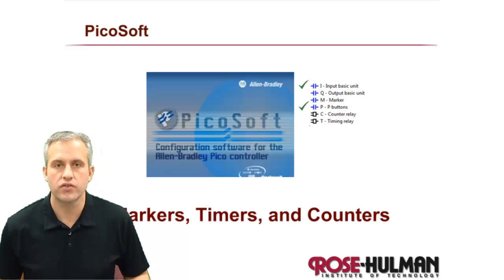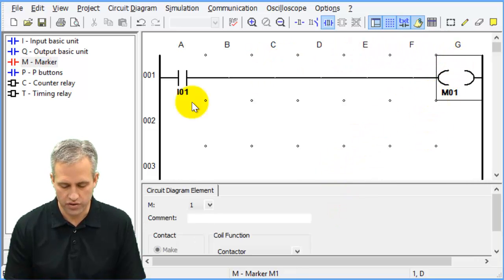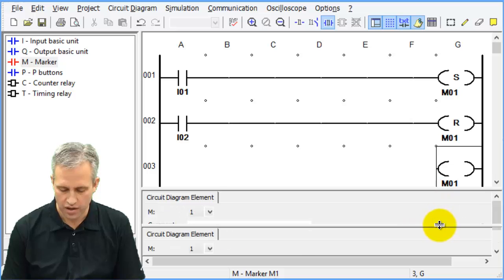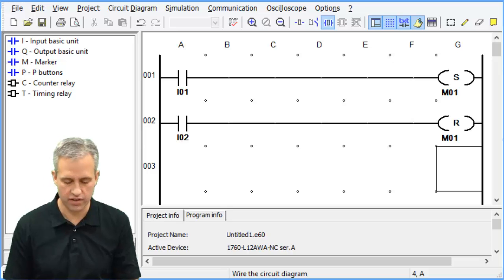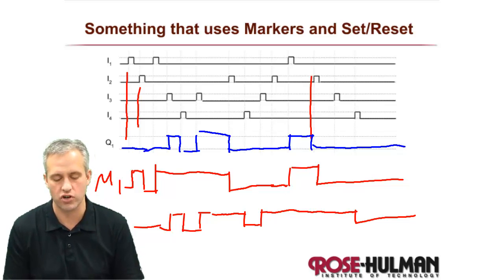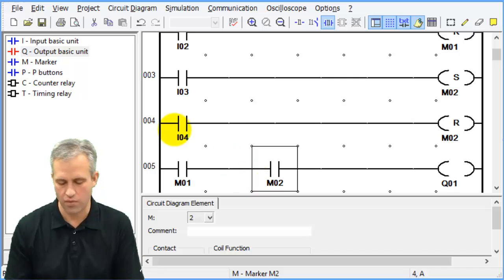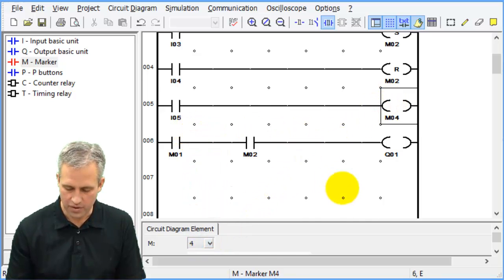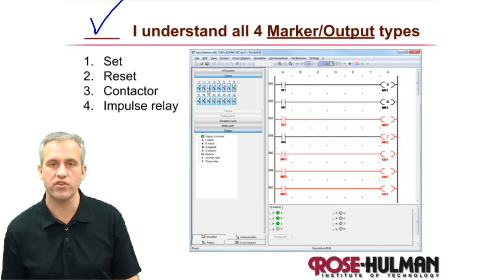ME430 PicoSoft Markers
Learning about the different Marker types in PicoSoft.